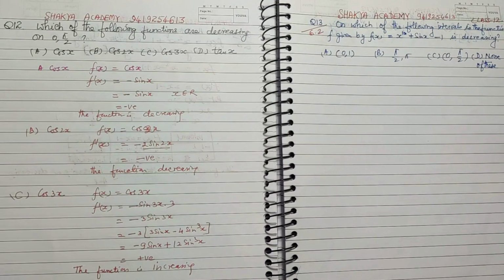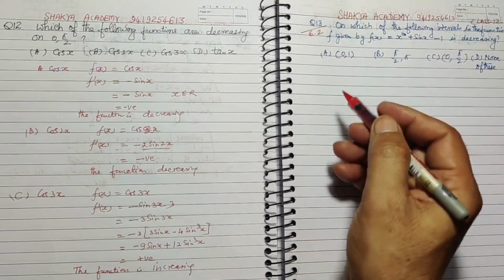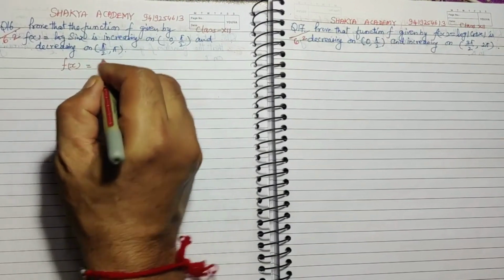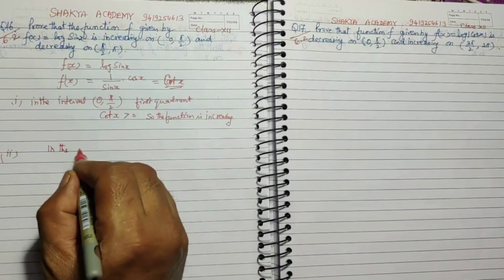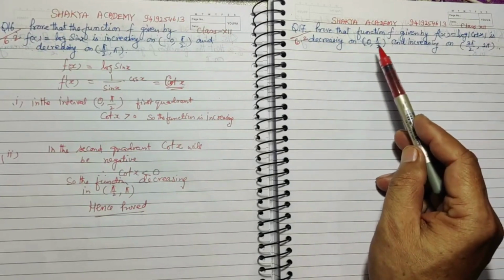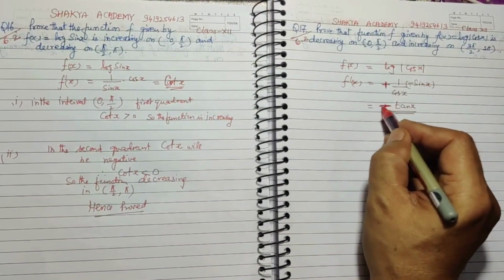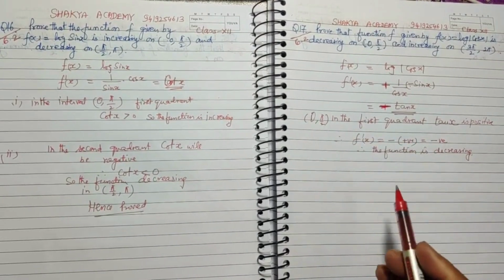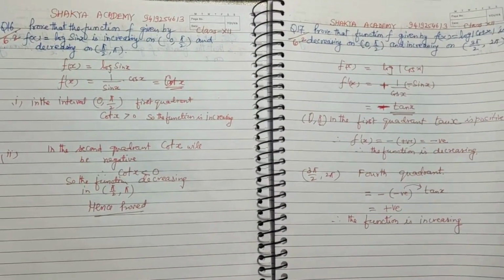QUICK Maths Solutions- Class XII (Ex. 6.2. / Ques. 13)